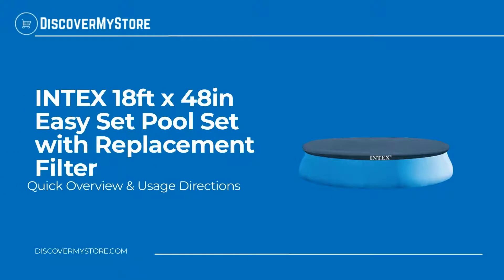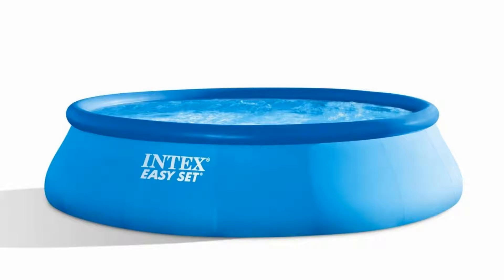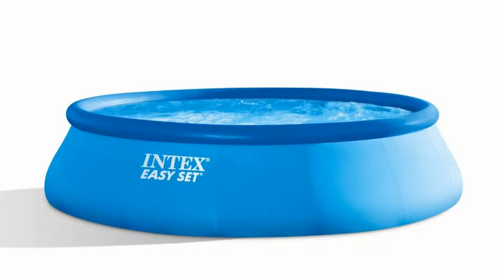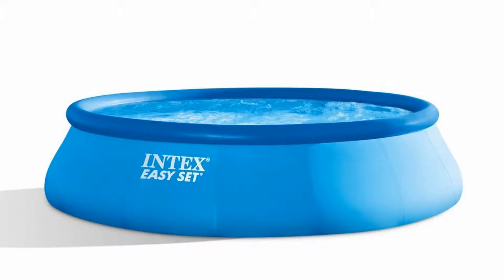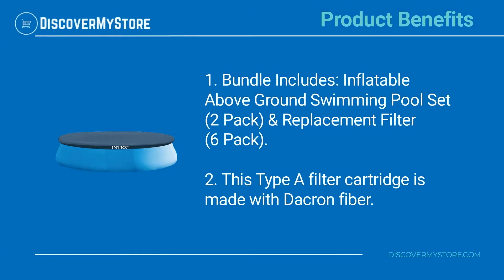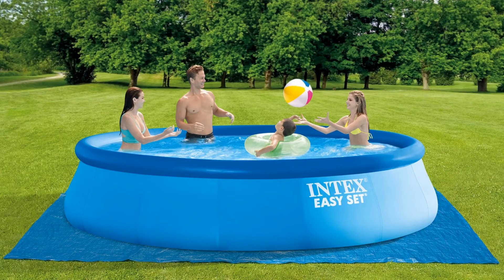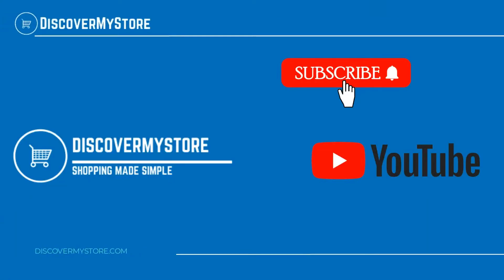INTEX 18ft x 48in Easy Set Pool Set with Replacement Filter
In this video, we will quickly overview INTEX 18ft x 48in Easy Set Pool Set with Replacement Filter

This pool will make your backyard the place to be all summer as your family can relax and play. Get everything you need in 1 package. This set is constructed of puncture resistant 3 ply material and includes a 1,500 GPH filter pump, ladder, ground cloth, and debris cover. Easy Set pools are easy-peasy to set up and disassemble faster than a framed pool. Keep your pool performing at its best by investing in Intex Pool Easy-Set Type A Replacement Filter Cartridges.

Product Benefits.
1) Bundle Includes: Inflatable Above Ground Swimming Pool Set (2 Pack) & Replacement Filter (6 Pack).
2) This Type A filter cartridge is made with Dacron fiber.

USEFUL RESOURCES